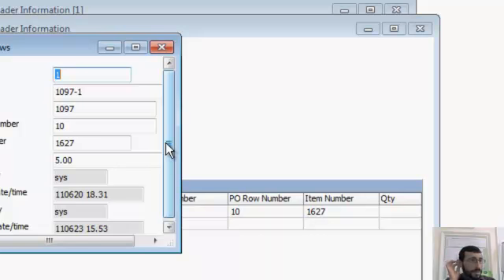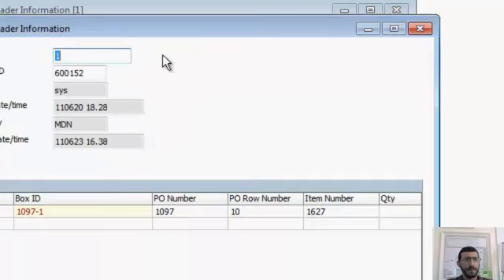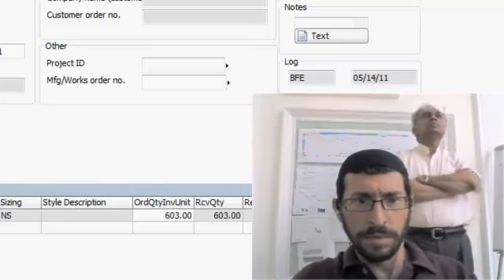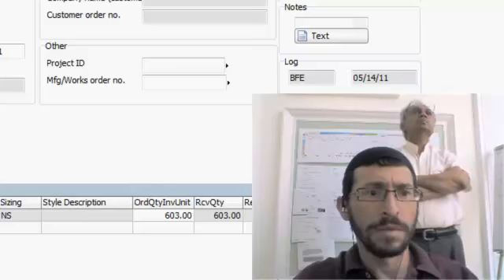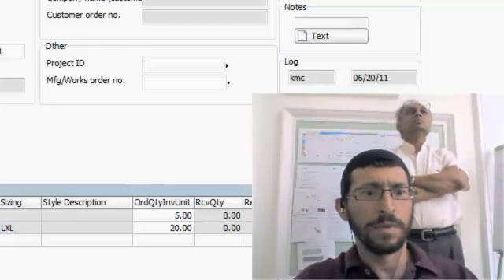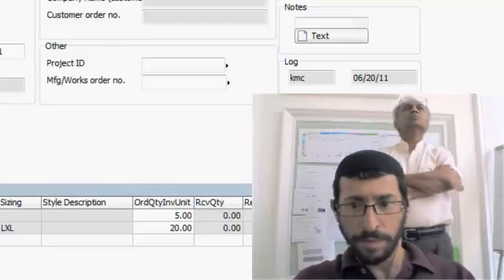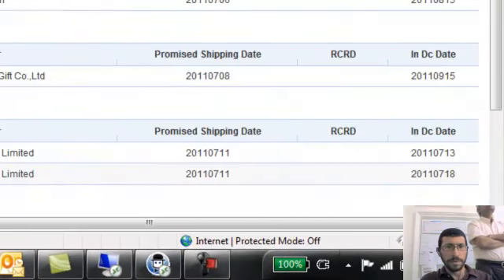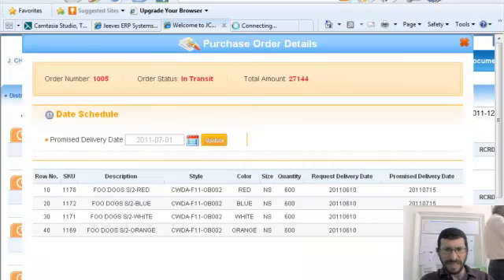Jeeves day 1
Jeeves Demo